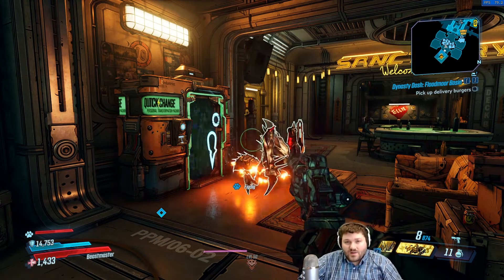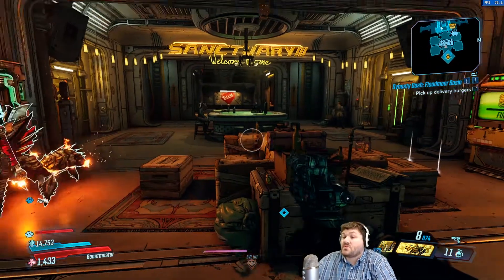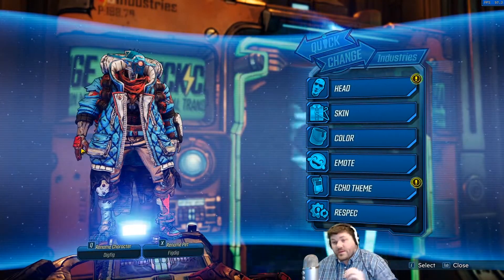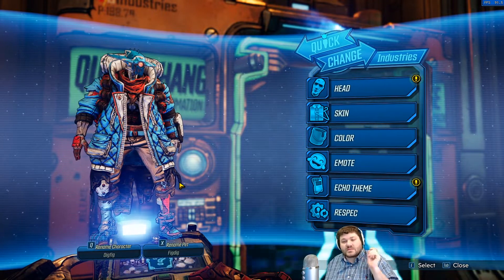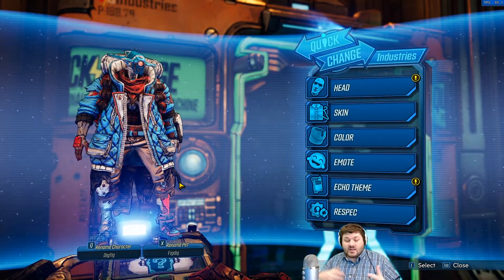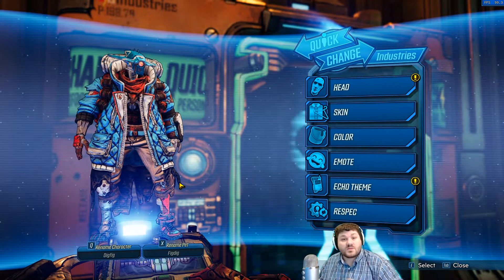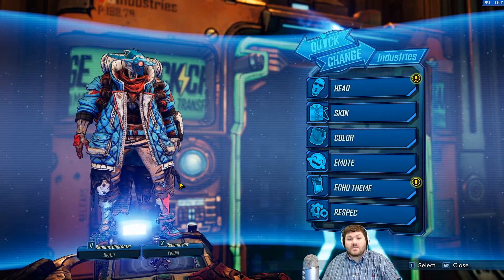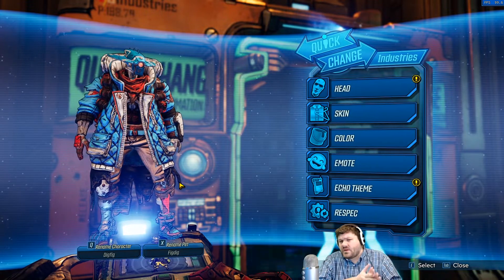How To Rename Your Character & Pet | Borderlands 3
I explain and show you how to change your character name and pet name. I can't believe I missed this all this time. Some times I can be really bind. I hope this helps others that missed it like I did.

System Info
Windows 10 64bit
Intel i7-6700k 4.0GHz (Over clocked to 4.6GHz)
EVGA 1080 GTX 4GB FTW
Gigabyte GA-7170XP-SLI